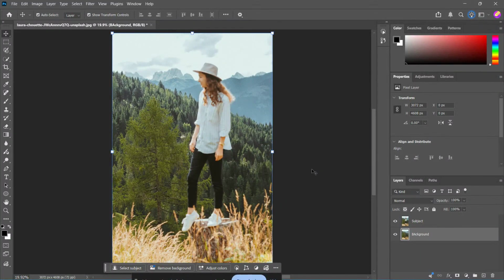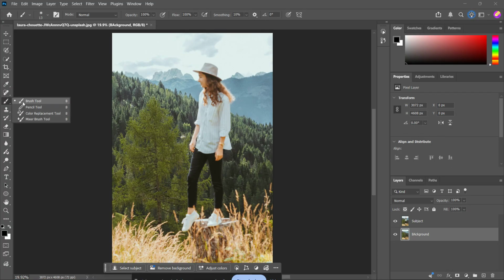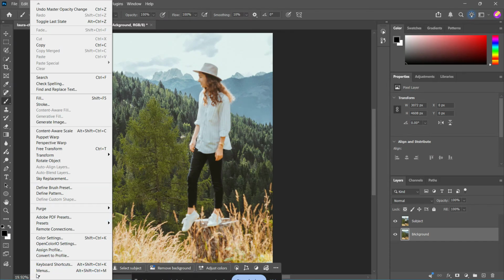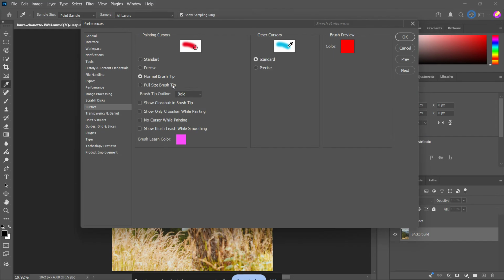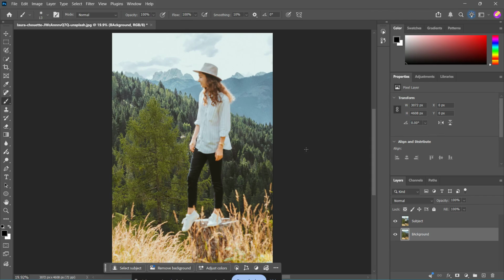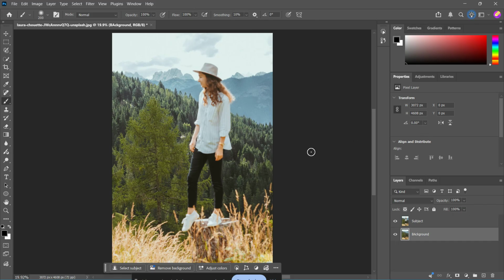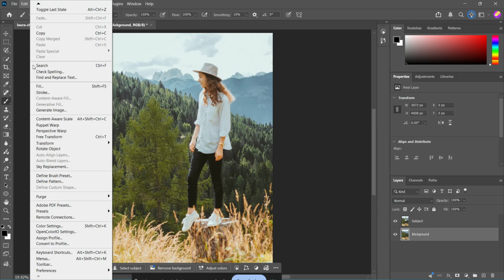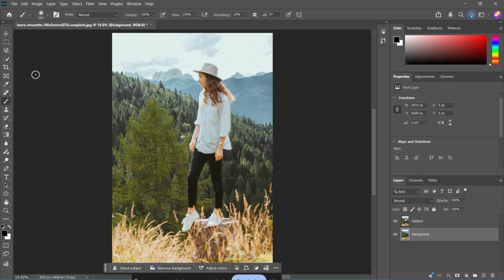How To Fix Brush Preview Not Showing In Photoshop (Easy Guide)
Learn how to fix brush preview not showing in Photoshop with simple troubleshooting steps. This guide covers Caps Lock, cursor preferences, reset tool, brush size, and GPU acceleration.

🕚Timestamps:
00:00 Intro
00:22 Fix 1: Turn Off Caps Lock
00:52 Fix 2: Check Cursor Preferences
01:28 Fix 3: Reset The Brush Tool
01:58 Fix 4: Adjust Brush Size
02:29 Fix 5: Turn On GPU Acceleration
02:58 Outro

✍️What You'll Learn In This Video:
• How To Turn Off Caps Lock To Restore Brush Preview
• How To Change Photoshop Cursor Preferences
• How To Reset The Brush Tool To Default Settings
• How To Fix Brush Size Issues That Hide The Preview
• How To Enable GPU Acceleration For Brush Overlays

💡Pro Tips:
• Press Caps Lock first, since it is the fastest fix for a missing brush circle
• Check whether your brush is simply too large or too small before changing deeper settings
• After changing Performance settings, restart Photoshop for the fix to fully apply
• Resetting the Brush Tool can clear accidental custom settings without affecting your whole project
• If the problem keeps returning, save your workspace and check for conflicting tablet or pen settings